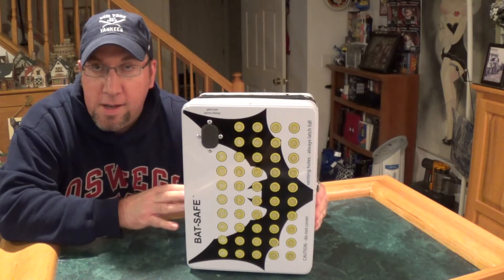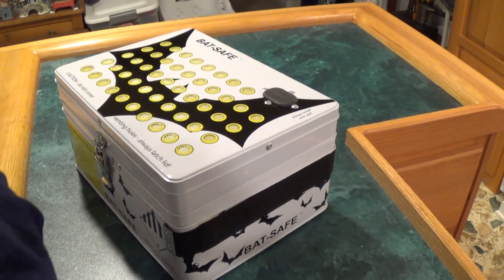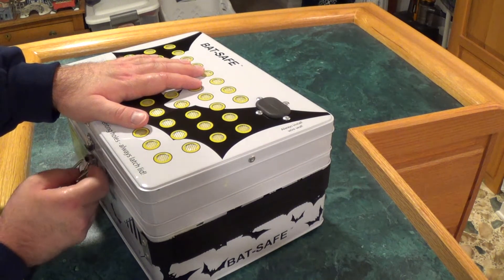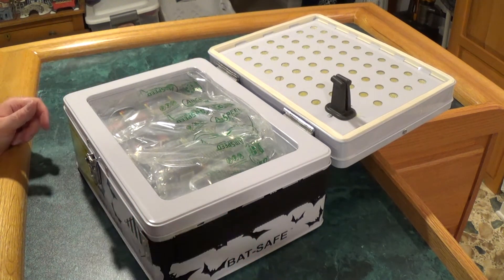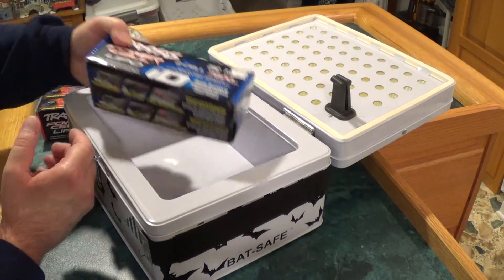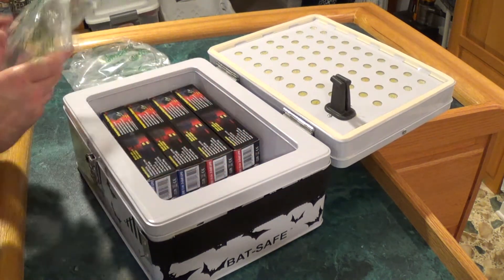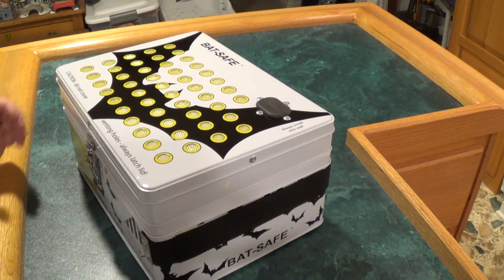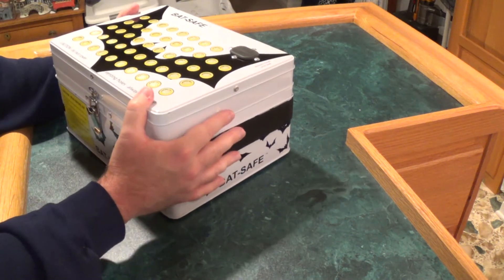Bat Safe Lipo Charging and Storage Case Review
This is a great storage case that will contain a lipo fire and look good doing it as well.